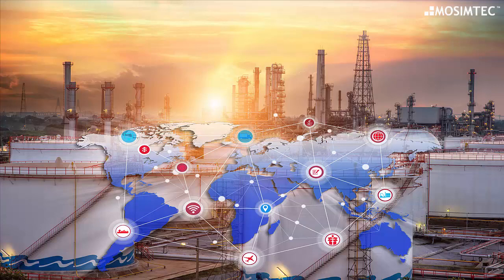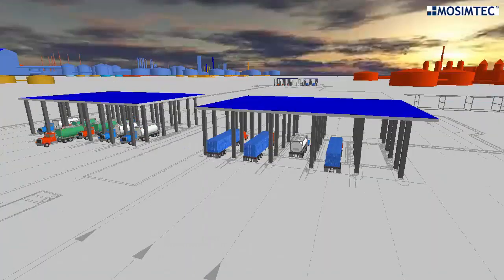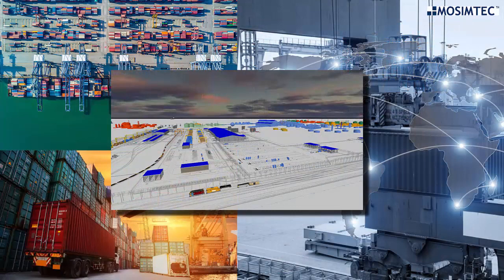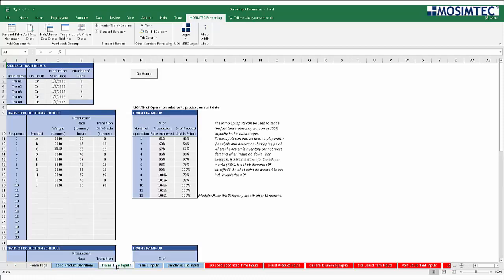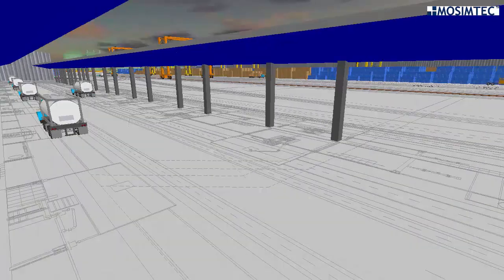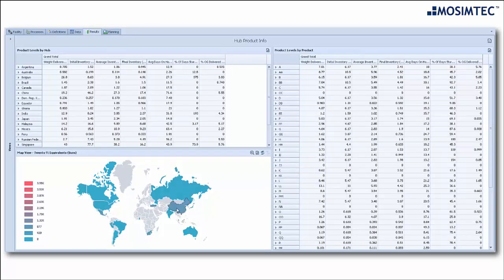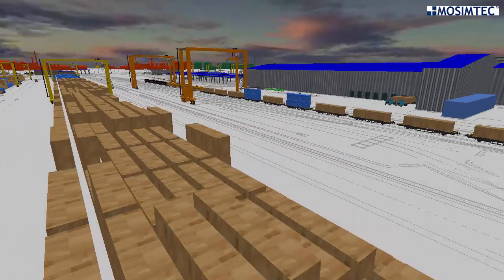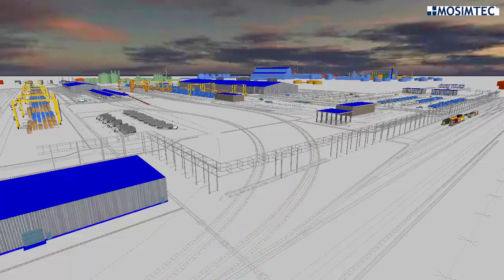Petrochemical Supply Chain Simulation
A chemical manufacturer was constructing one of the largest petro-chemical facilities of its kind, designed and built in a single phase. The production facility had limited space for on-site storage and produced goods that would be shipped via two ports to destinations worldwide. The sheer size of the system and high amounts of variation made it difficult to understand system bottlenecks with traditional static spreadsheet calculations.

The client contracted MOSIMTEC to develop an end-to-end dynamic simulation model, using Simio simulation software, to understand the holistic system, both visually and analytically.

MOSIMTEC
297 Herndon Pkwy #302
Herndon, VA 20170